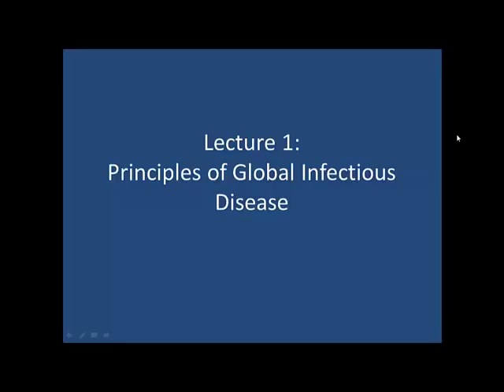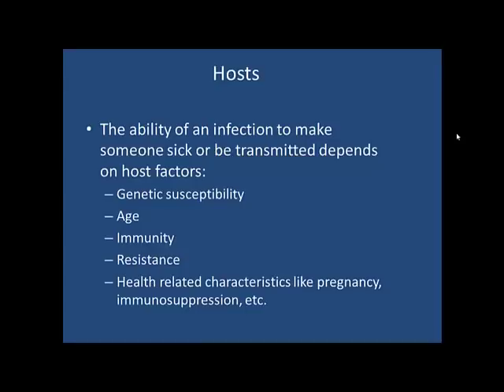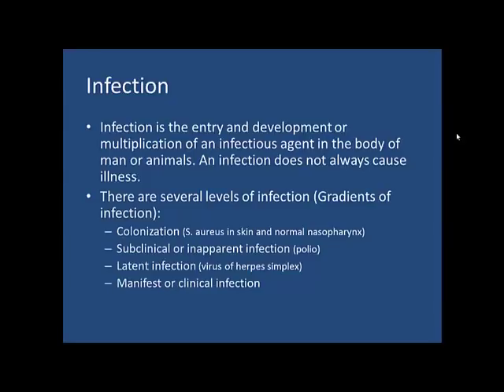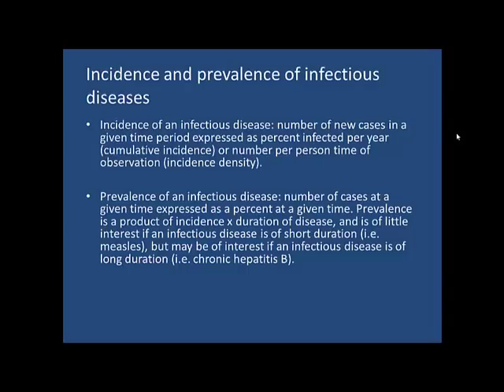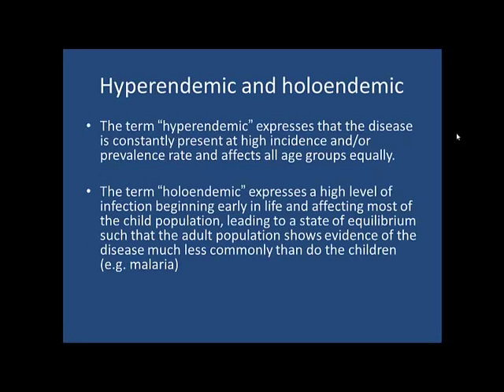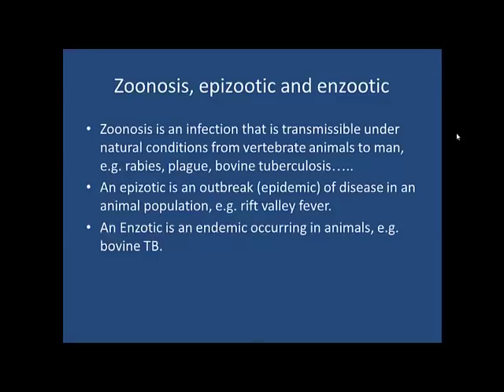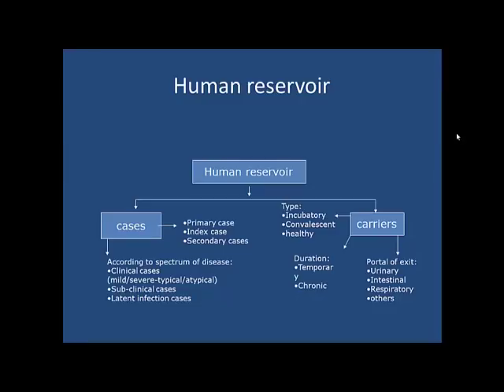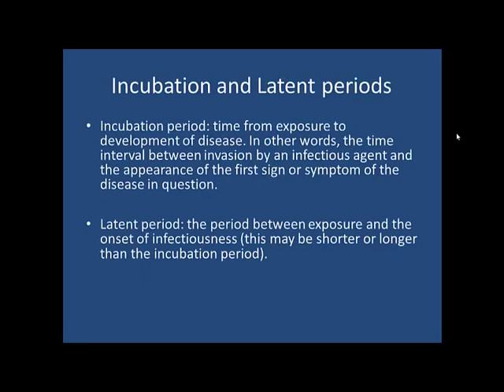Lecture 1- Principles of Global Infectious Disease